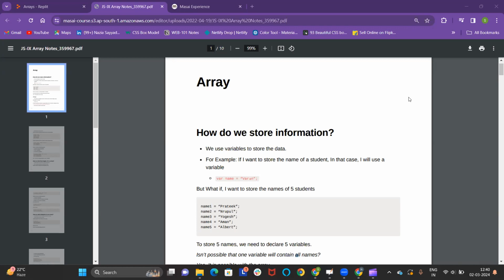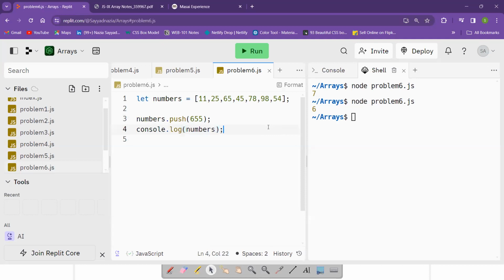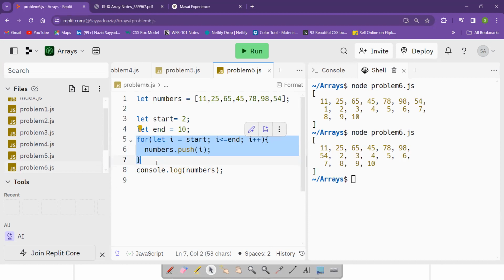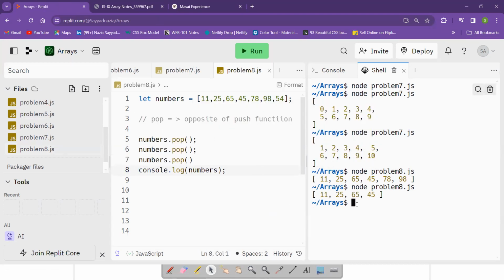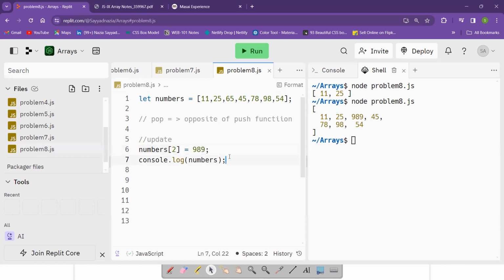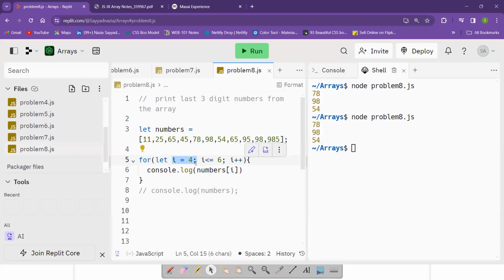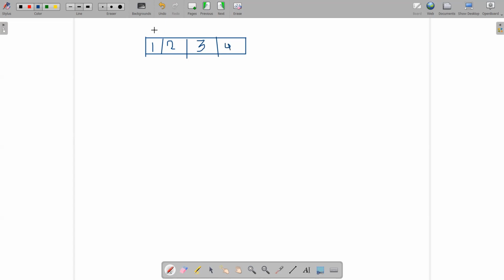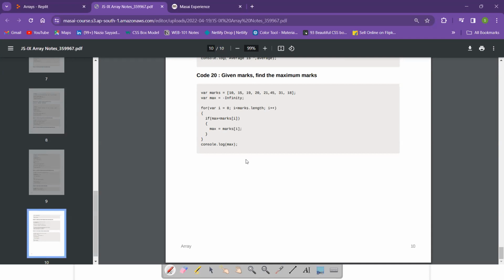20 Array III | Full Stack Web Development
20 Array III  | Full Stack Web Development